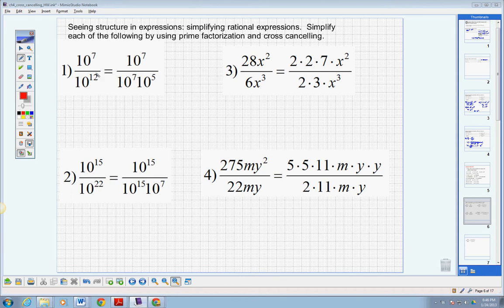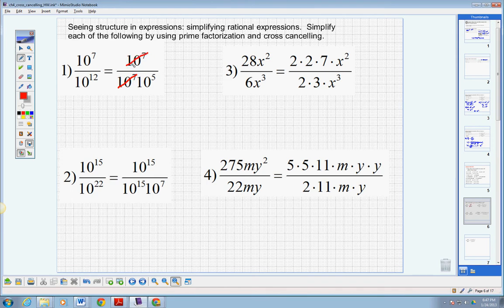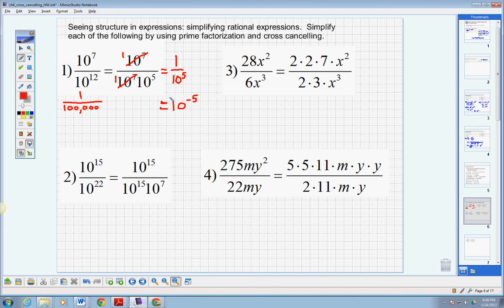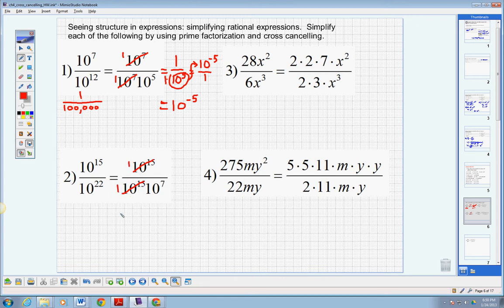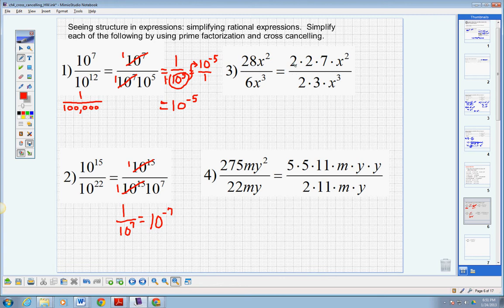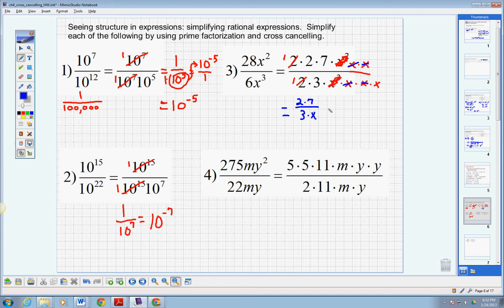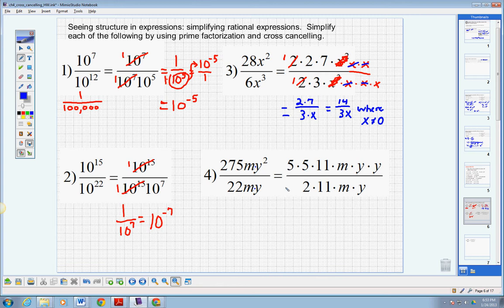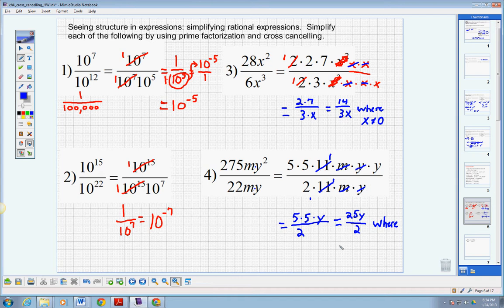a1 cross cancelling examples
In this video I show how to use cross cancelling in order to simplify simple rational expressions (fractions with variables).  For those students that have trouble simplifying fractions, you might find this method (cross cancelling) to be easier.